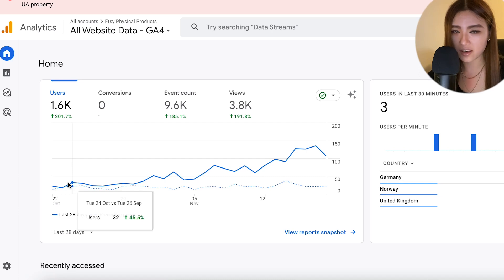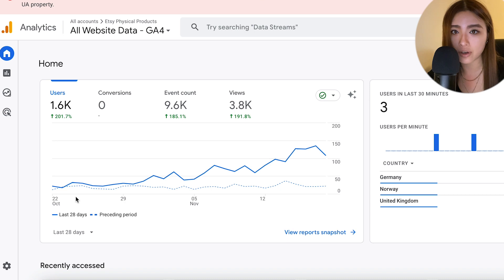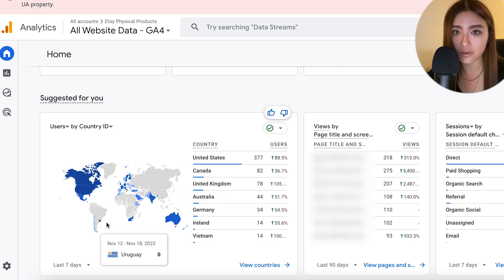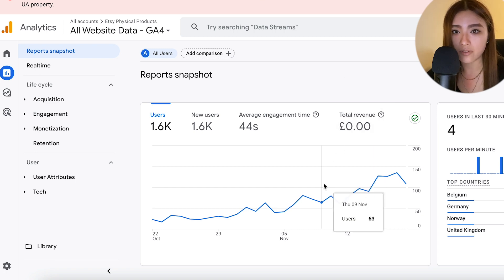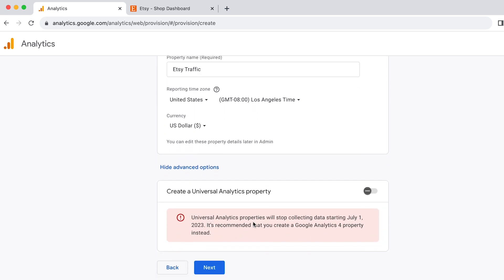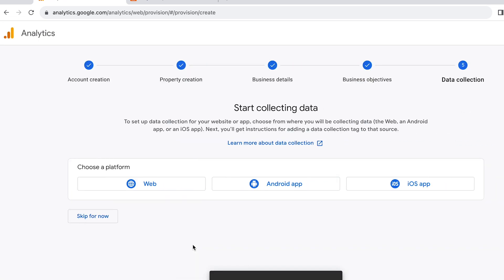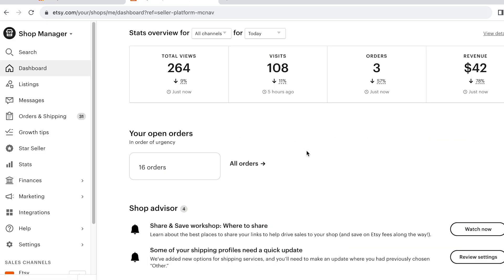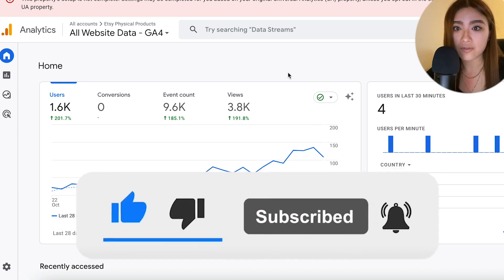How to Connect NEW Google Analytics to Etsy in 2 Minutes (Step by Step GA4 Tutorial 2023)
Showing you how to connect updated GA4 to Etsy to monitor your traffic data. Tutorial begins at 01:42 after intro
⭐ Sign Up to Printify - Low Cost Fast High Quality POD Fulfilment